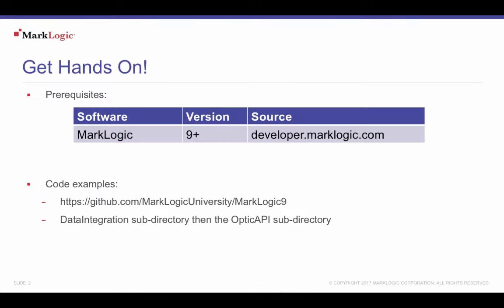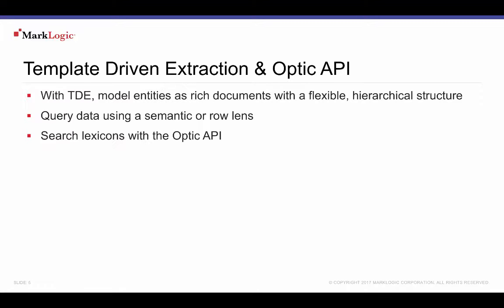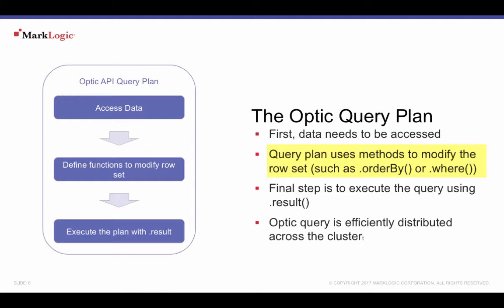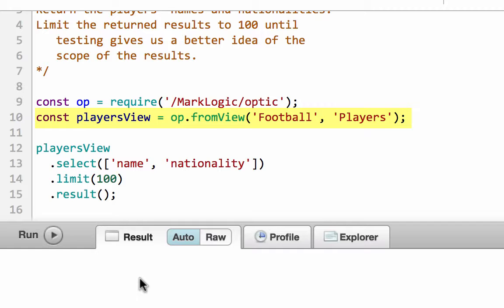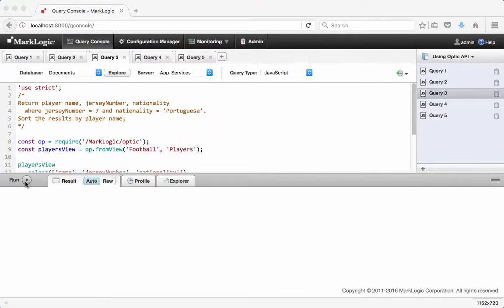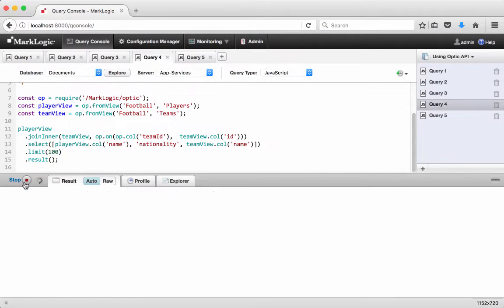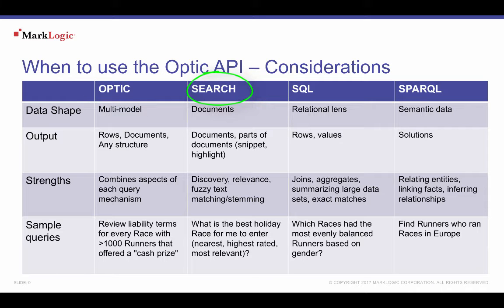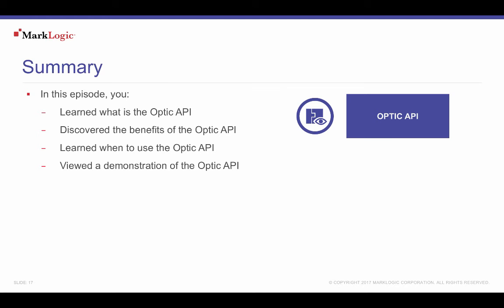Using MarkLogic's Optic API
Learn about MarkLogic's Optic API to query both relational and semantic TDE template data.